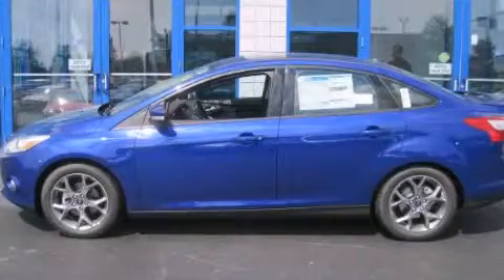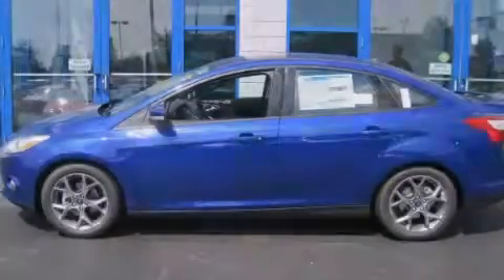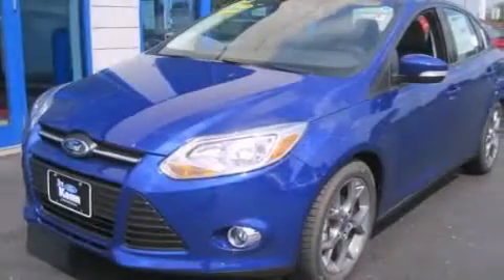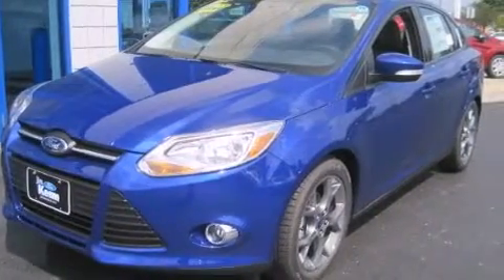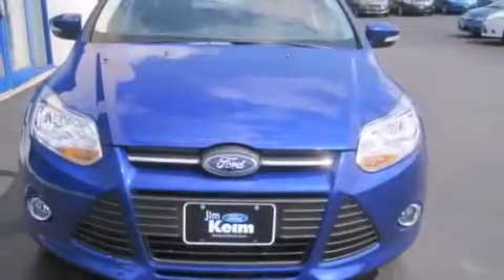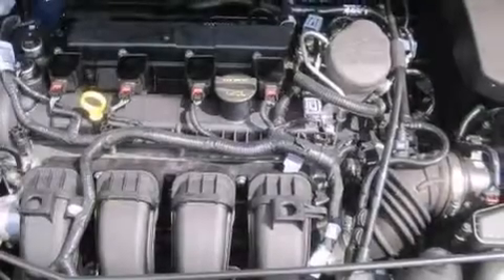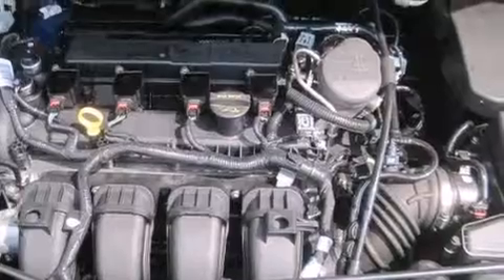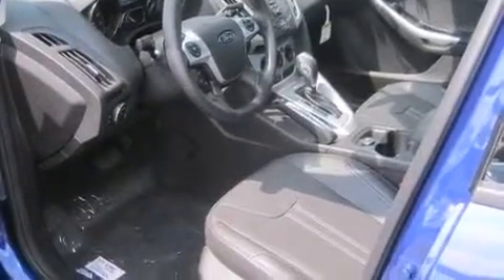2014 Ford Focus Columbus OH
Year : 2014
 Make : Ford
 Model : Focus
 Engine : 2L 4-Cylinder
 Trans . : automatic
 Exterior : Performance Blue
 Miles : 7
 Interior : Charcoal Black

 2014 Ford Focus Columbus OH